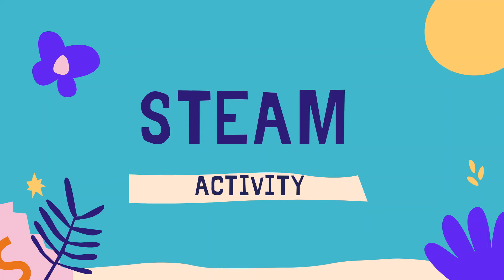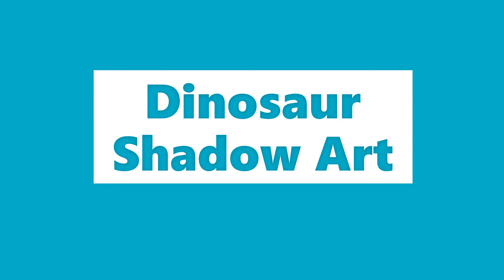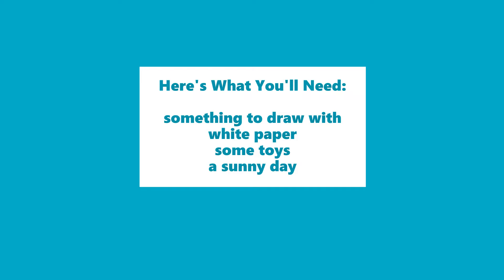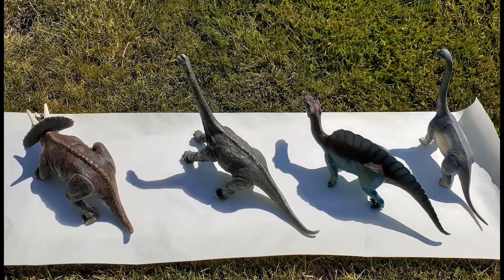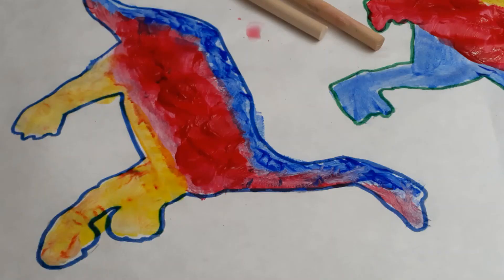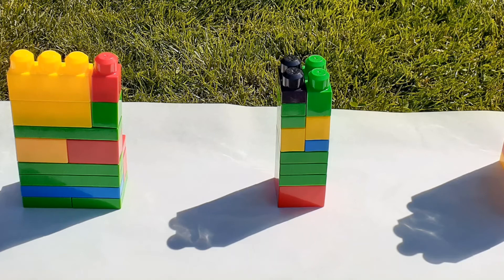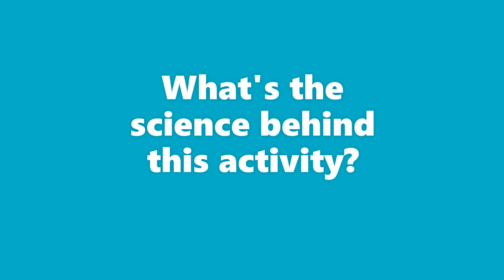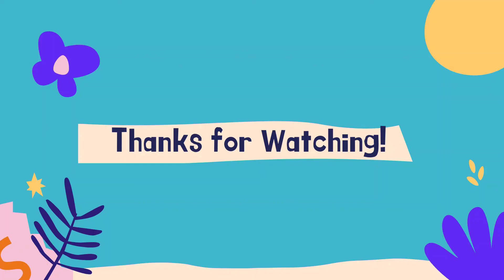S.T.E.A.M. Activity: Dinosaur Shadow Art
Learn how to draw amazing dinosaurs using shadows.